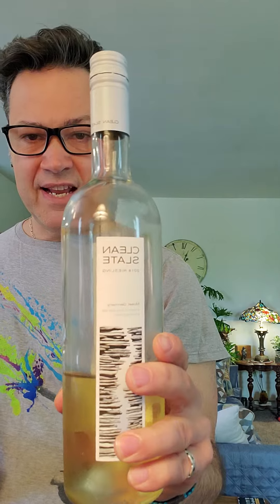Wine Time: Clean Slate 2010, Riesling Wine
Check out my Wine Time review of this great summer time Riesling Wine from Mosel, Germany. I think this is perfectly balanced, bright and crisp!